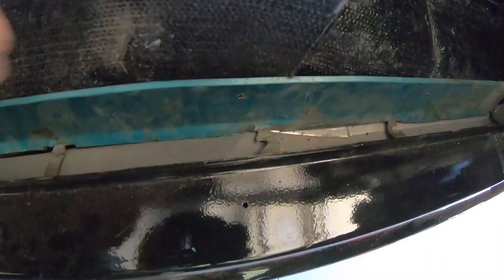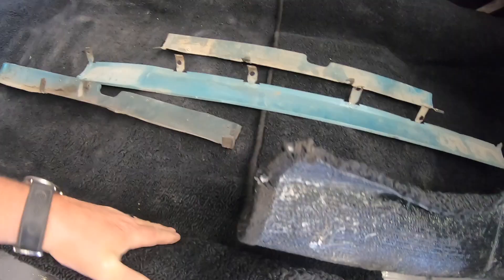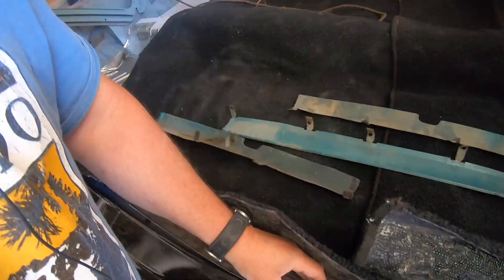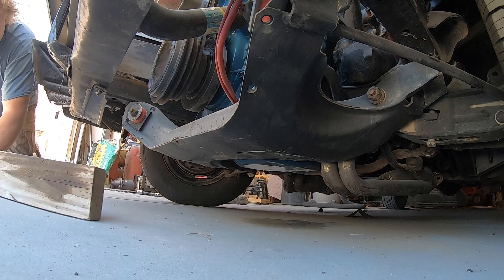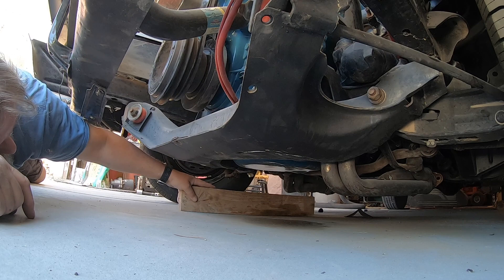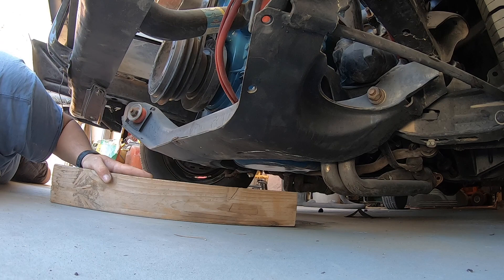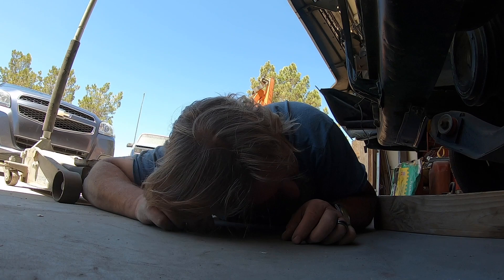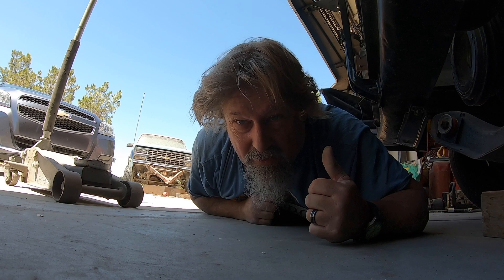69 Dart Driveshaft, Torsion Bars, Park Brake, and other stuff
Replaced the U joint so now I need to re-install the yolk.  Also need to crank up the torsion springs to get the car up off the bump stops.  While im crawling under the car like a slug, maybe I should hook up the park brake and shift linkage?  Getting stuff done!  Special thanks to Patrons- DizTraveler, Anonymous and bryan_2009. Thank you for your support!

U-joint straps
HEI coil/tune up kit
GM HEI for small mopar

64GB Sandisk Extreme SD card

mkdvojnqpfoivnoqerig-019834utpo134ngwrtin9248hg92